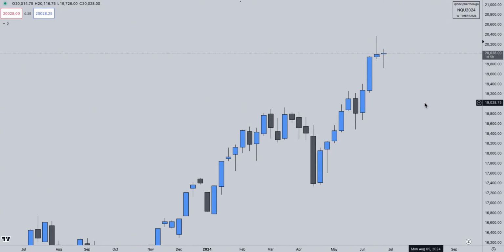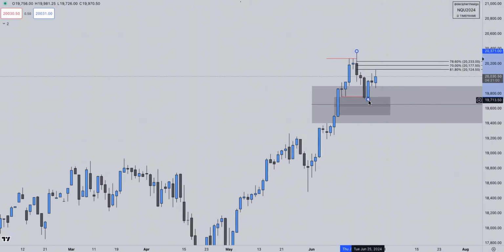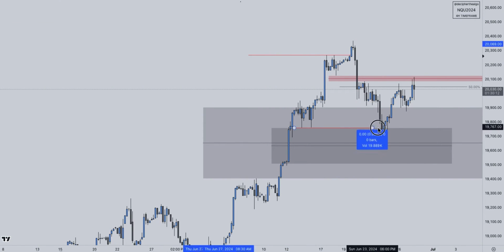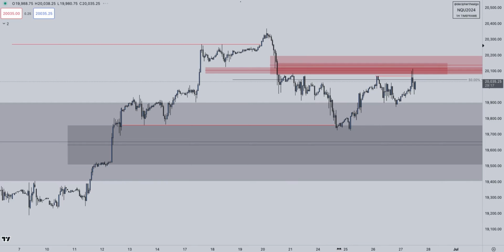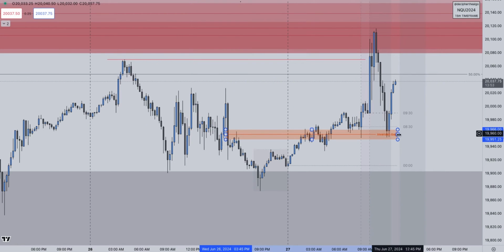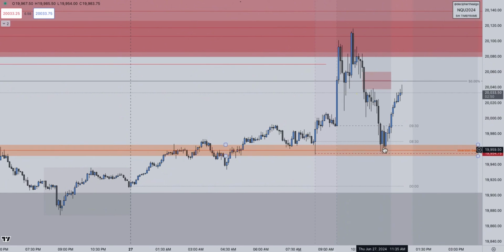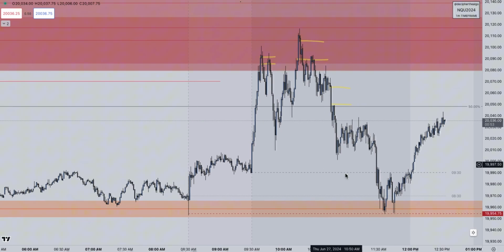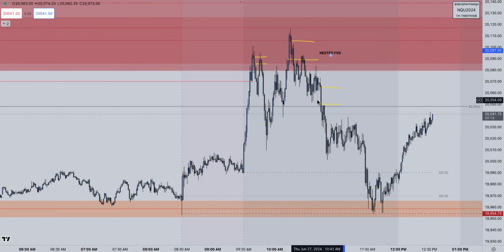Master Timeframe Alignment for Short-Term Trading!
In this video, we breakdown the nuances in using multiple timeframes to improve probability for high conviction trading opportunities.